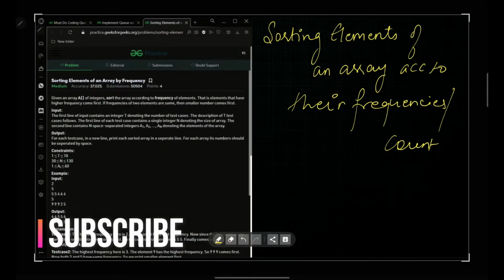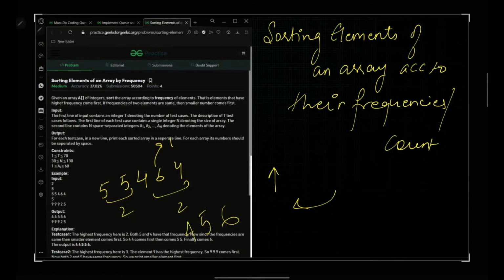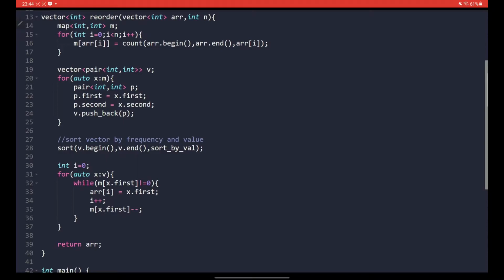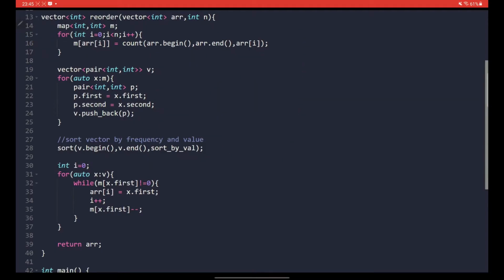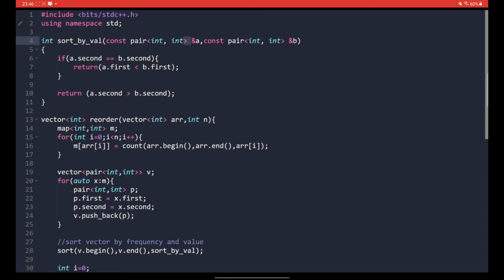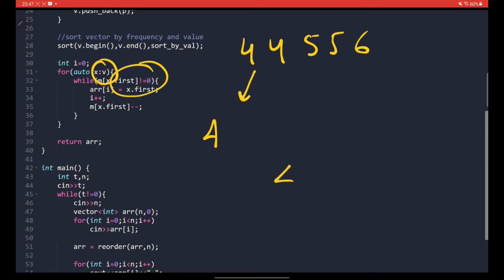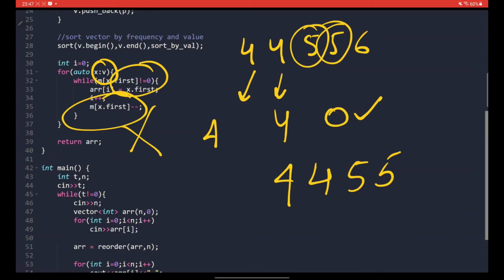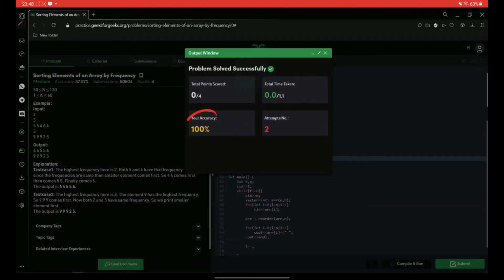SORTING ELEMENTS OF AN ARRAY BY FREQUENCY [L-27] | Most Asked | Campus Placements | Python Questions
In this video, we will look into the most asked placement questions by students who have recently being placed at their dream companies. In this series, we have gathered the most interesting and most asked questions from computer science engineering students during their placement sessions.
All of these questions have been discussed in python in the best way possible. All of these questions are solved in such a way that college students from CSE, EEE, ECE, IT, Mechanical, Civil etc can understand it easily and become the best they can while they face the placement season.

[GET FREE CERTIFICATION]

[Get Free Notifications on Placements and Jobs]